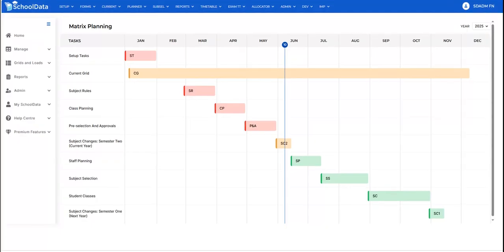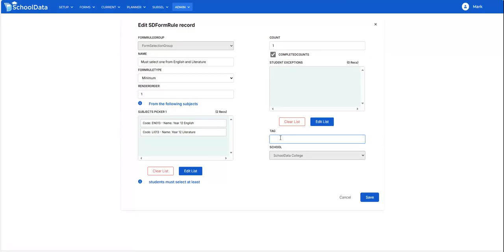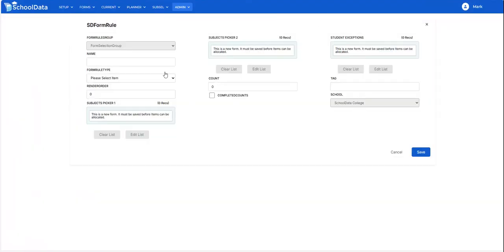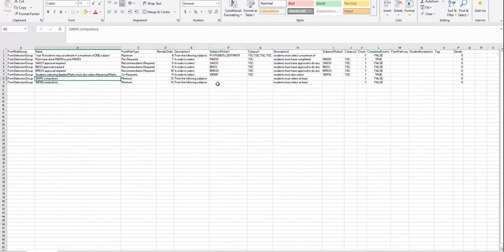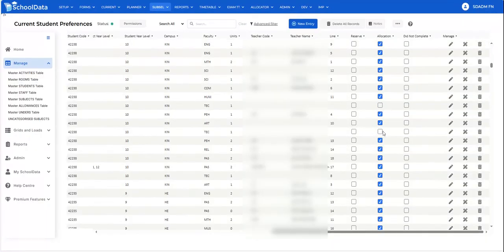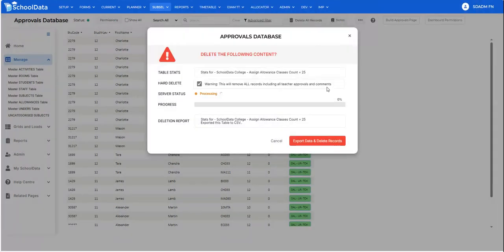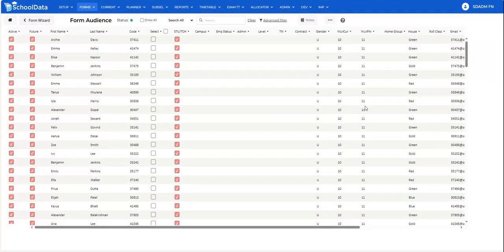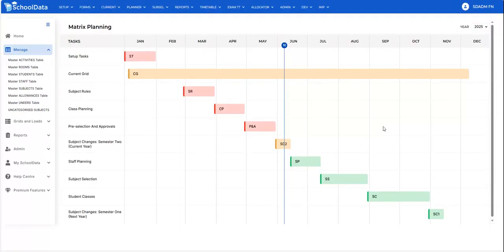School Data Subject Selection Forms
Create Subject Selection Forms with Single Sign On, web access, guardian signatures, complex rules, and more.

00:00 Introduction
02:46 Creating Selection Rules
13:26 Bulk Rules Import (and Merge)
20:30 Storing Student Data (for rules) in School Data - Current Student Preferences
23:54 Storing Student Data (for rules) in School Data - Approvals Data
32:22 The Subject Selection Forms Wizard